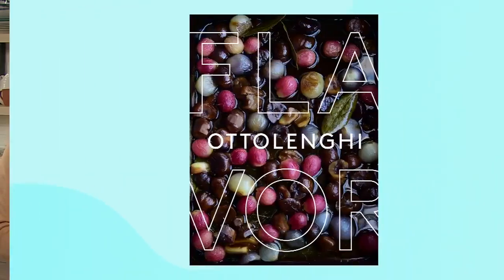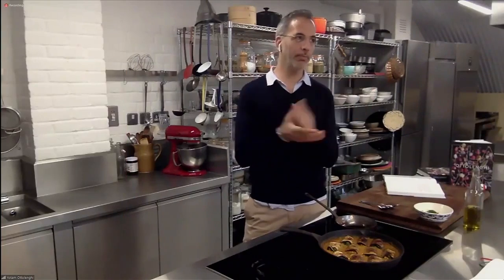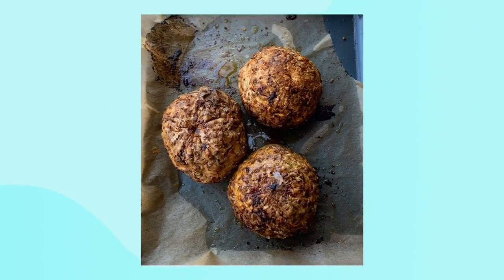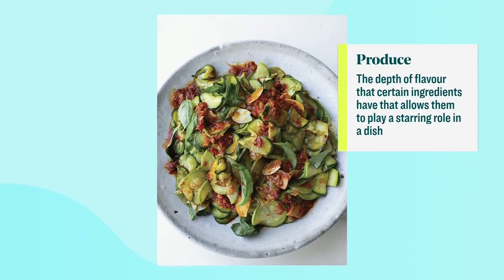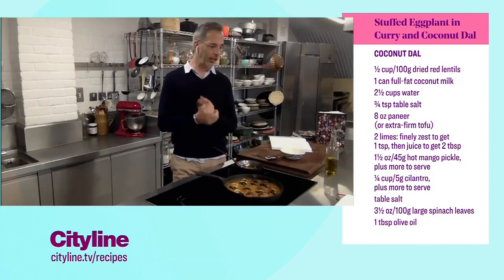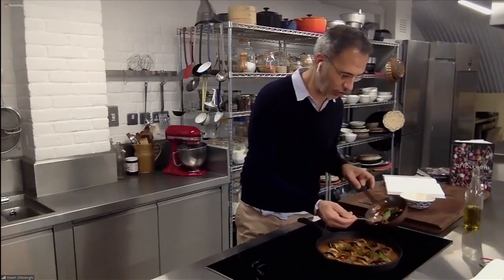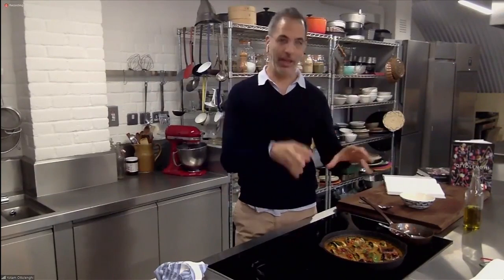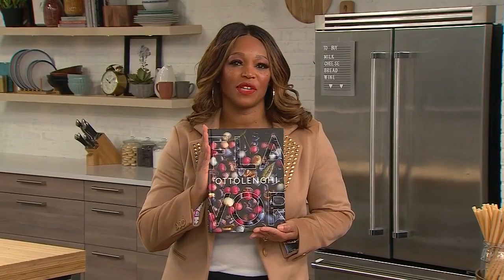Stuffed eggplant in curry and coconut dal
Chef Yotam Ottolenghi shares his fail-proof secret for getting your kids to eat their veggies, with this scrumptious stuffed eggplant recipe. for the full recipe.